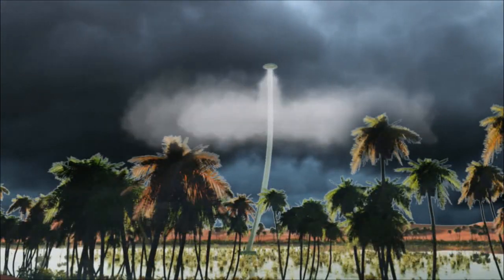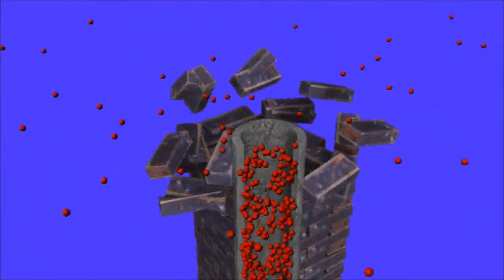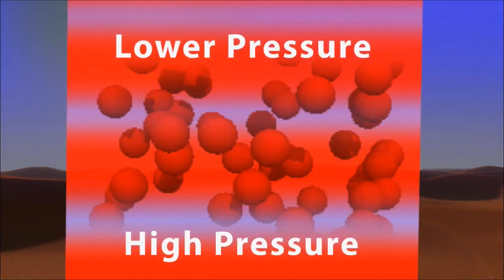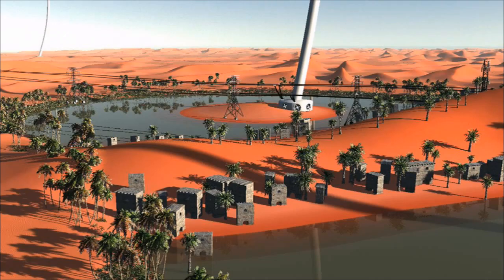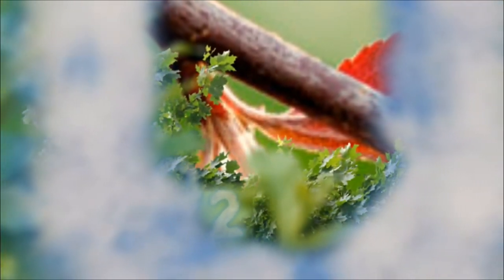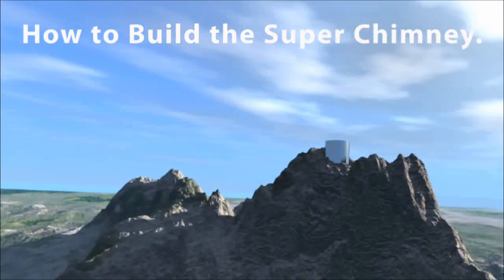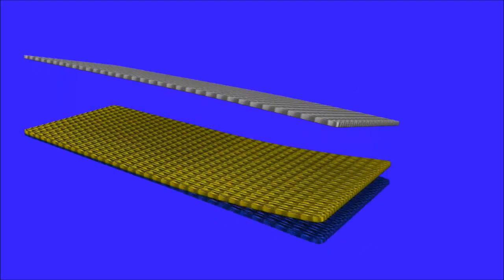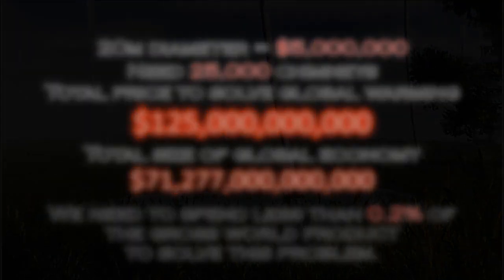Super Chimney: The Global Warming Solution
The video presents Super Chimney concept, principle of operation. It explains benefits such as cooling atmosphere, irrigation in deserts and electricity production. Finally, it shows how to build Super Chimney.